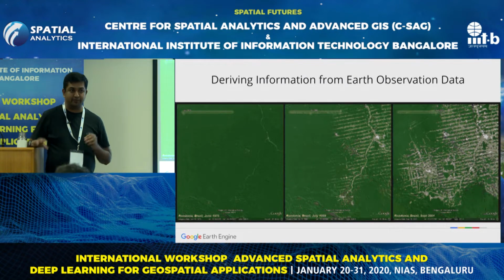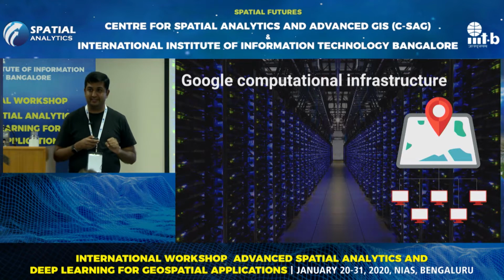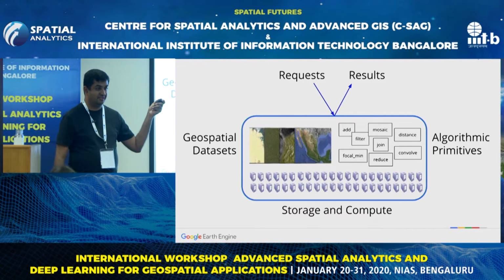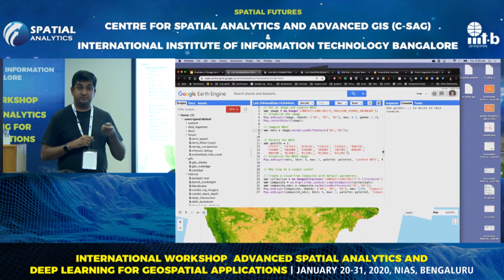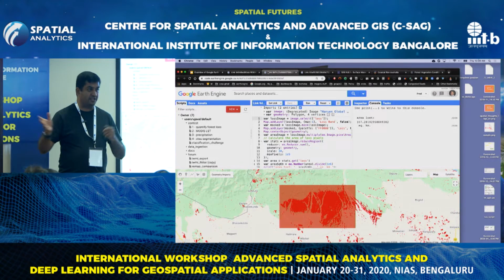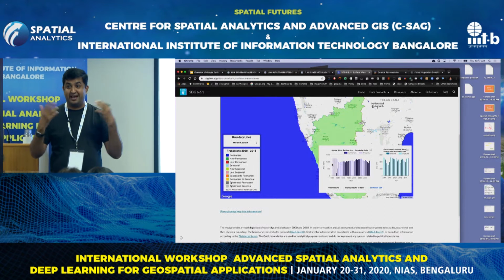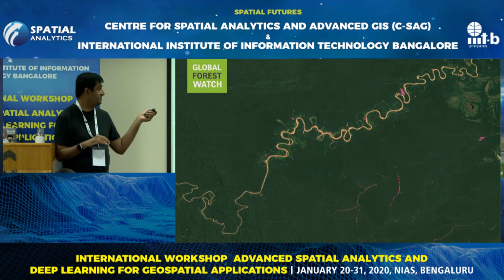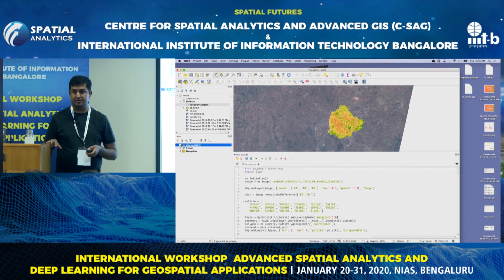ET3 : Expert Talk: Google Earth Engine:Smart Image and Map Analytics- Dr Ujaval Gandhi, Google Earth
Mr Ujaval Gandhi, Staff Geo Data Strategist, Google Earth gave an expert talk covering topics - what is google earth engine, Google Computational infrastructure and few demos on computing NDVI, quantifying  forest loss, Spatial queries.